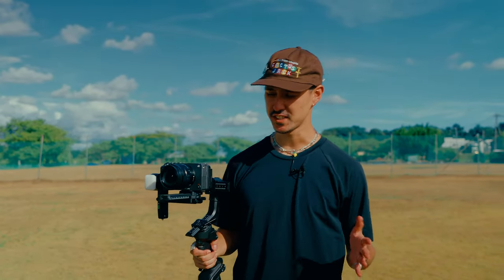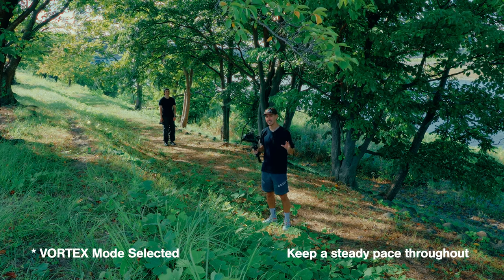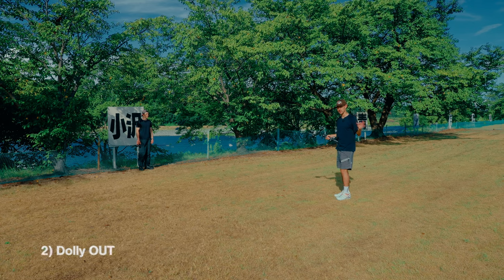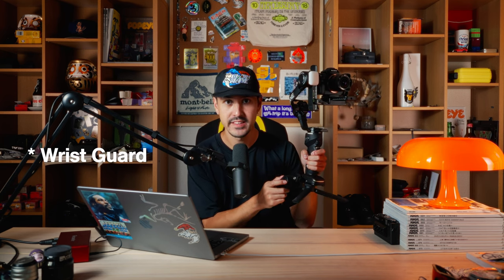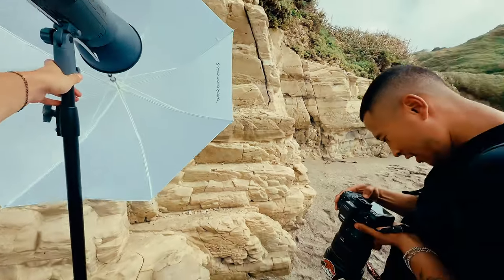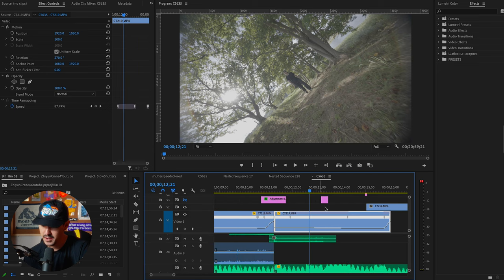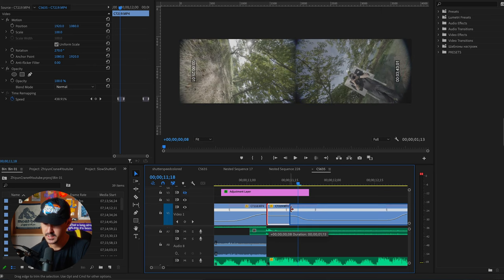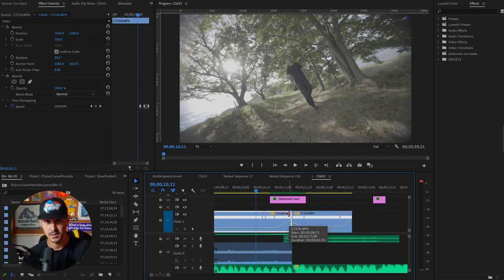The Barrel Ramp TUTORIAL - Speed Ramp Transition Breakdown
In this video, I walk you through how to achieve the barrel ramp transition effect.

Introduction: 00:00
Shooting Technique: 01:15
Editing Breakdown: 05:33
Conclusion: 08:30

MY GEAR↓↓↓
MY VIDEOCAMERA
FAVORITE LENS